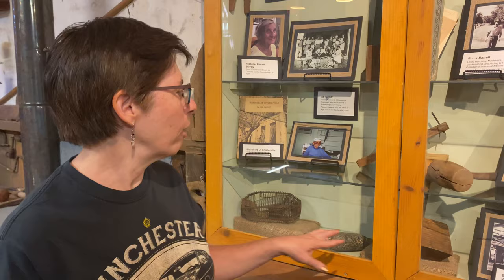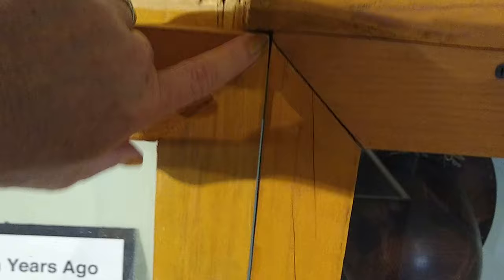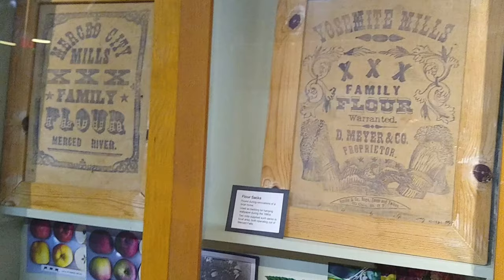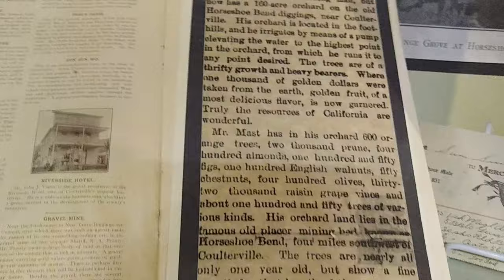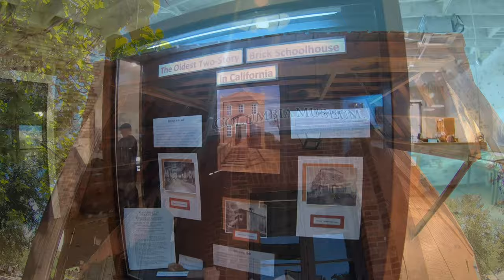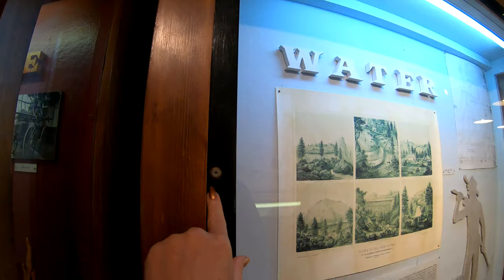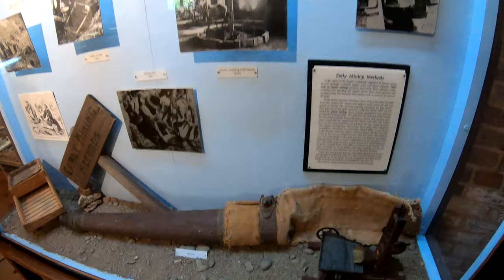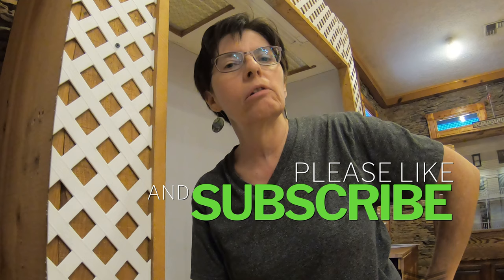As the CASE may be - Museums from the Inside Out #1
In this introduction to the new museum insider video series, we'll look at how to fix an ill-fitting cabinet front, and take a brief tour of a few of the display cases at Columbia State Historic Park. I also touch on the Coulterville museum's miner and agriculture exhibits, and mention lighting intensity and making good use of vertical space in a display.